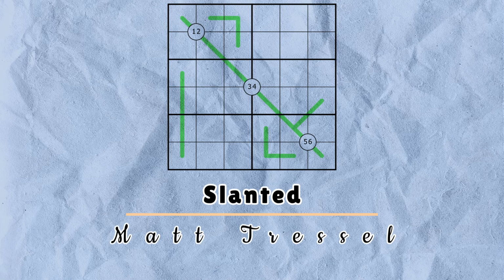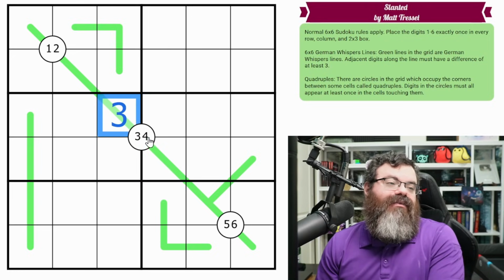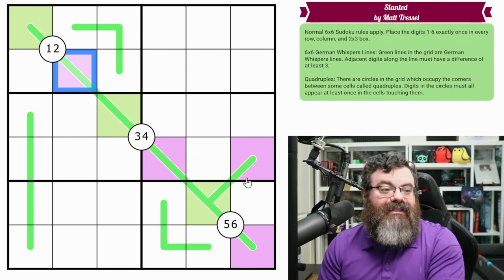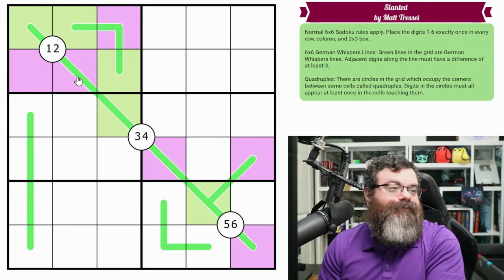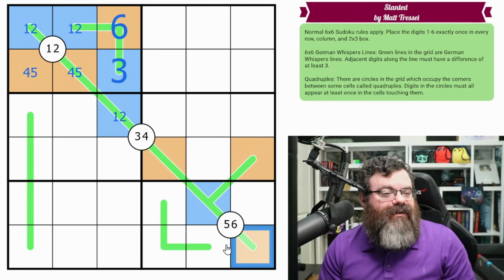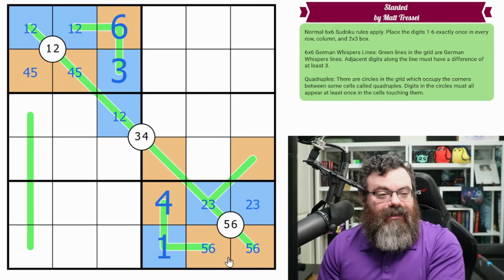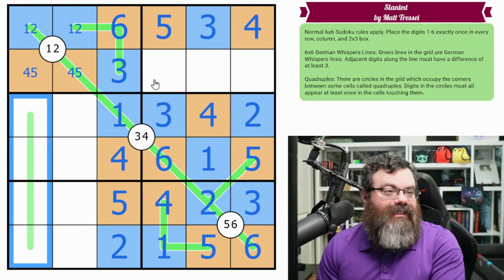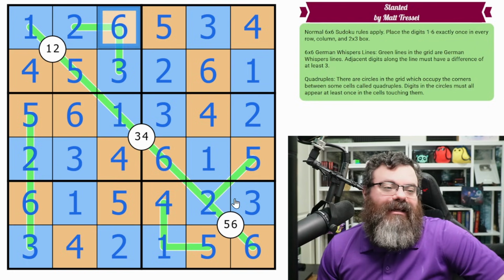Sudoku Adventure #1050 - "Slanted" by Matt Tressel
0:00 Rules
1:19 Solve